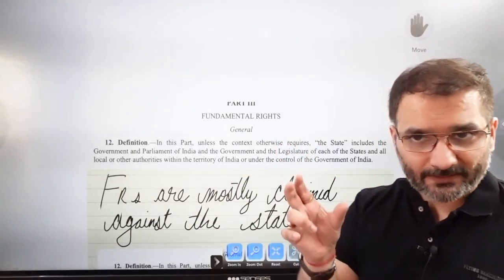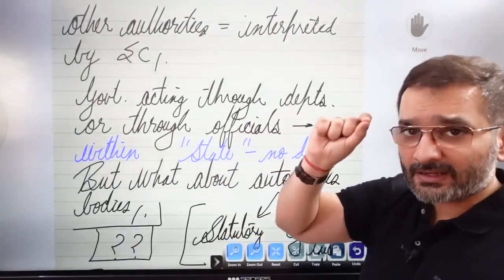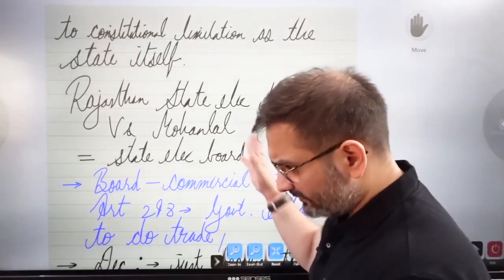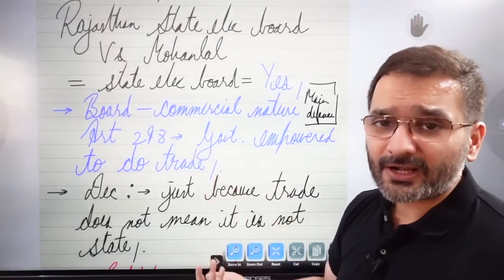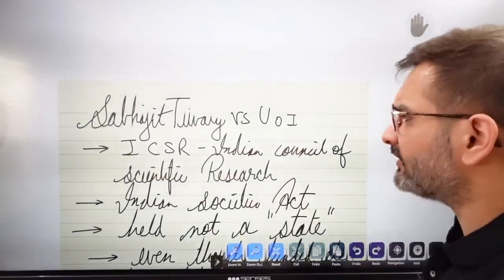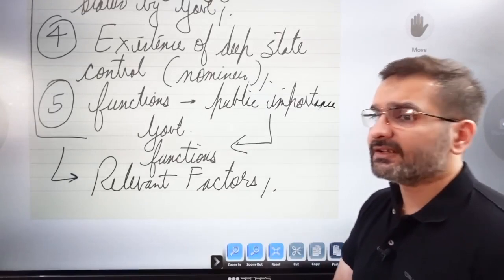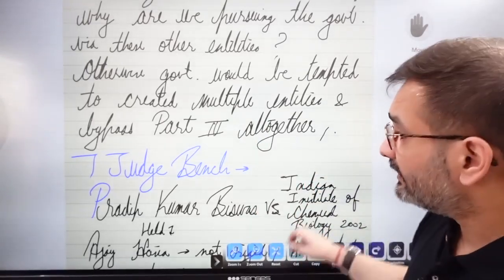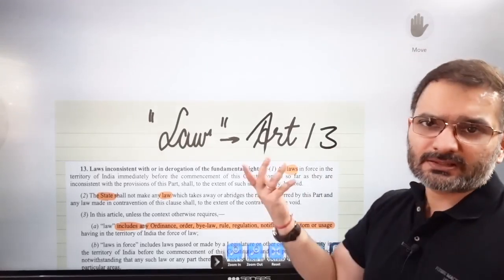UPSC Law optional Lecture 8 | Article 12 State | Law Optional Online Coaching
Welcome to Lecture 8 of our comprehensive UPSC Law Optional series, presented by Courtroom by TLOI Academy. In this session, we explore the pivotal Article 12 of the Constitution of India, which defines the term 'State' in the context of fundamental rights. This lecture is essential for aspirants preparing for the UPSC Civil Services Examination, focusing on the Law Optional subject.

📚 What You'll Learn:
Detailed explanation of Article 12
Definition and scope of 'State' under the Indian Constitution
Key judicial interpretations and case laws
Importance of Article 12 in the protection of fundamental rights